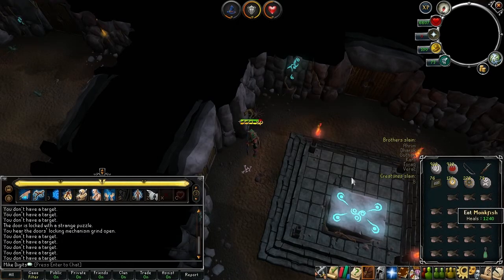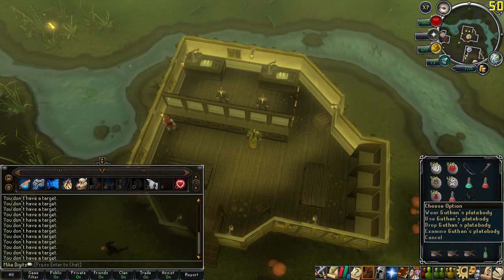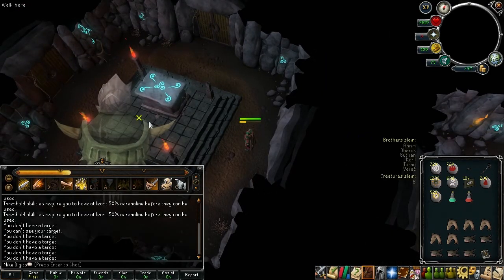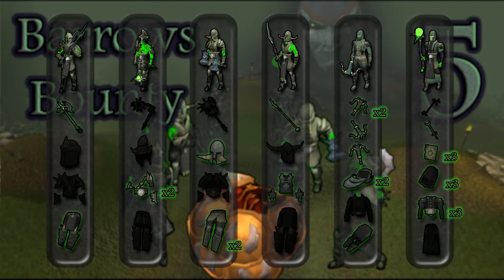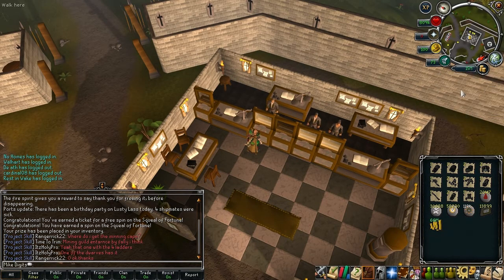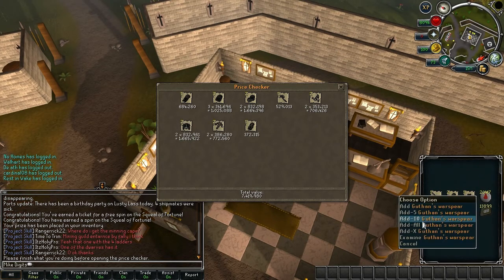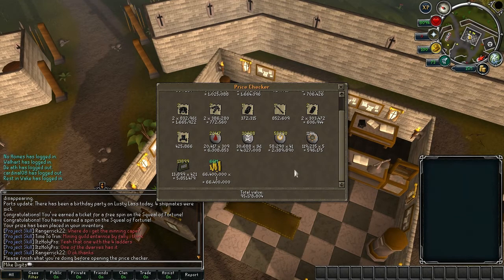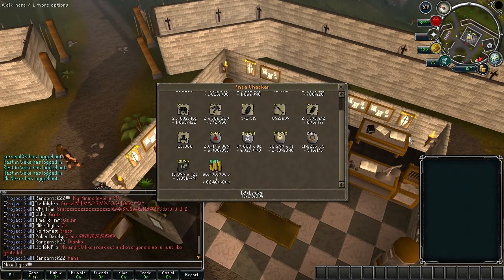Barrows Bounty Pt. 5 - Quality Over Quantity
It's time for week 5 of Mike's Barrows series!  Let's see what he can get this week. :D

Join our FC in-game! It's Fullhousers just like here. :P

Full House RS is Mike (Mike Numbers, Mike Digits), Bob (No Homes, No Casas), and Ryan (Fisha Lobsta, Docta Lobsta).